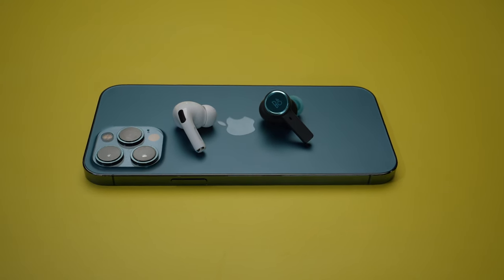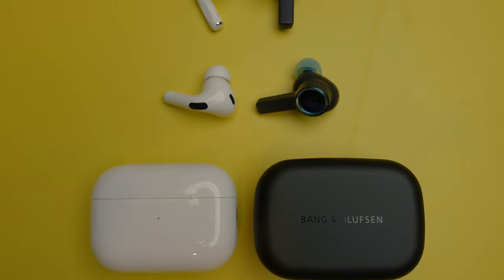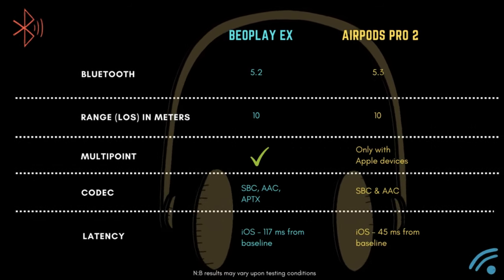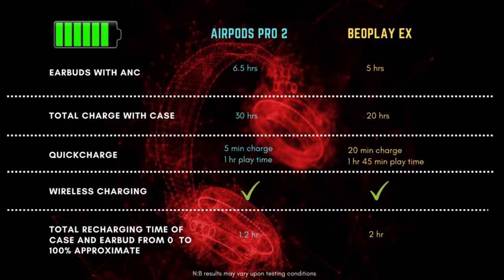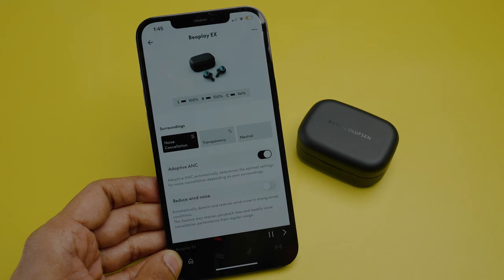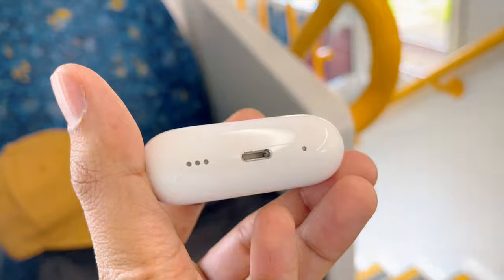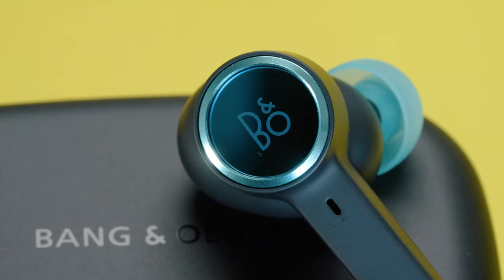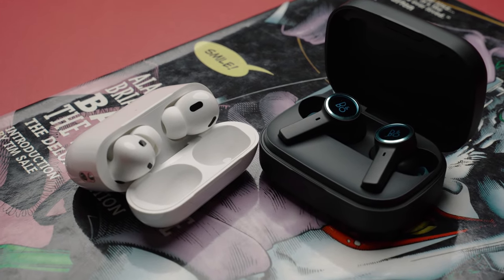iPhone User Perspective | AirPods Pro 2 VS Beoplay EX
00:00 Intro
00:29 Portability, Design & Comfort
01:42 Battery & Connectivity
02:55 Controls
03:36 Noise Cancellation
05:10 Sound
06:02 Mic test
06:34 Conclusion